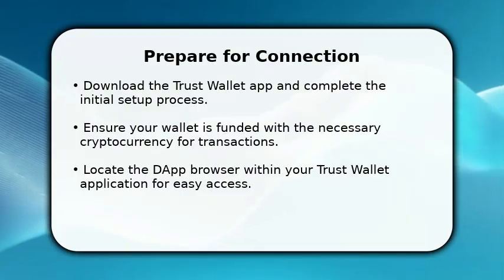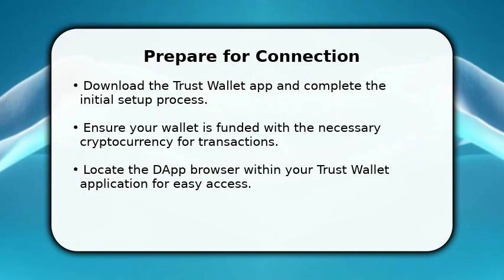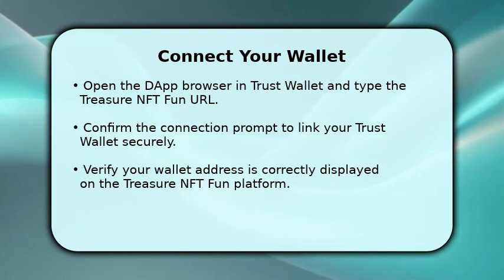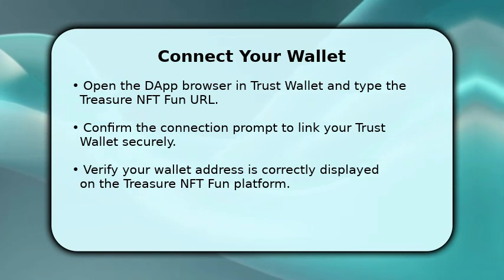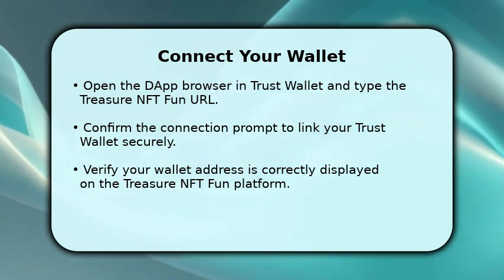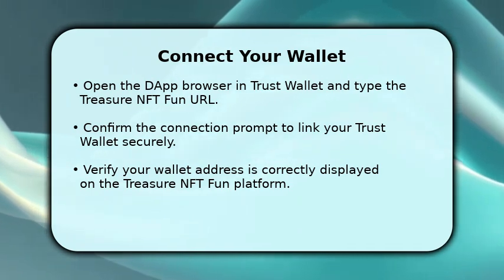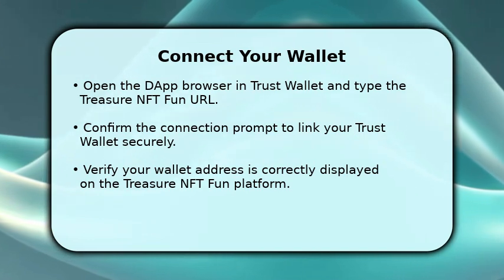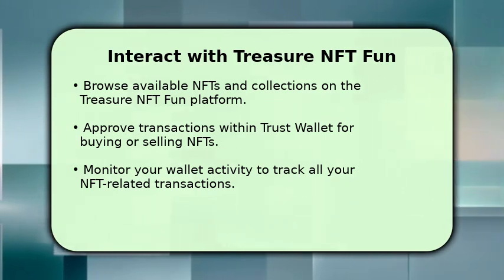How to Connect Trust Wallet to Treasure NFT Fun (Easy Method)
In this video, we will show you how to easily connect your Trust Wallet to Treasure NFT Fun. This is a step-by-step guide that covers the entire process from start to finish. Whether you're new to cryptocurrency or an experienced user, this tutorial will help you navigate the process with ease.

Trust Wallet, Treasure NFT Fun, connect Trust Wallet to Treasure NFT Fun, easy method, step-by-step guide, cryptocurrency tutorials, NFT wallet connection, digital asset management, blockchain technology